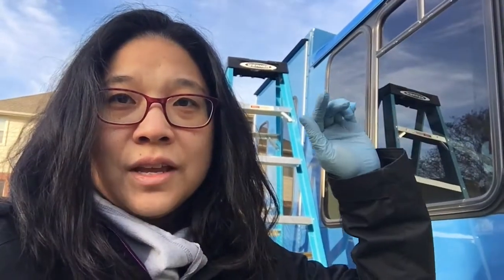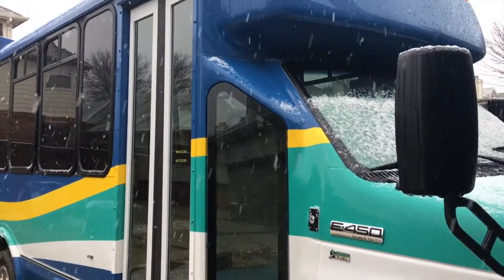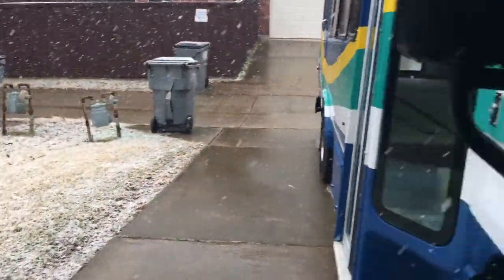Diagnosing Leaks - Shuttle Bus Conversion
What to do when you find out your shuttle bus has a water leak?!
Well, this was unexpected!?